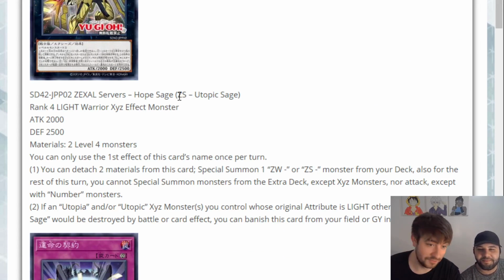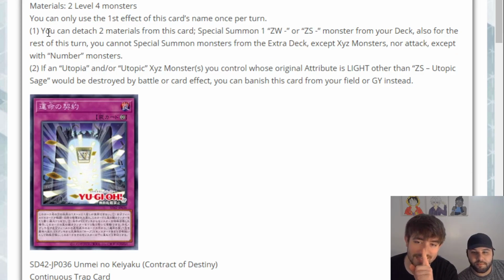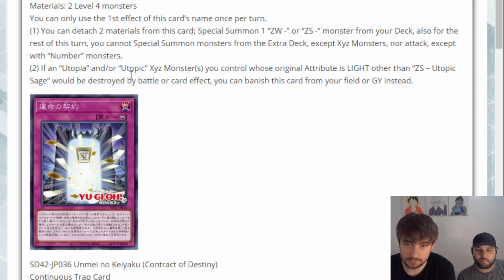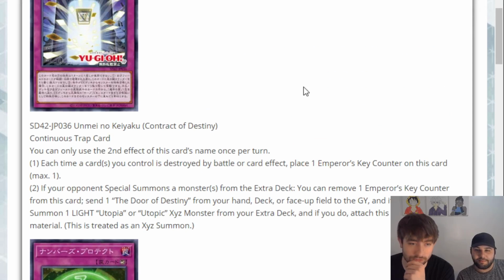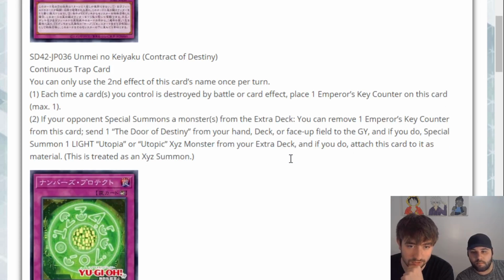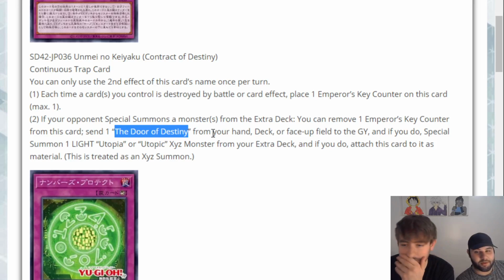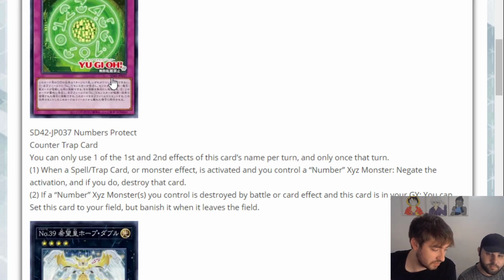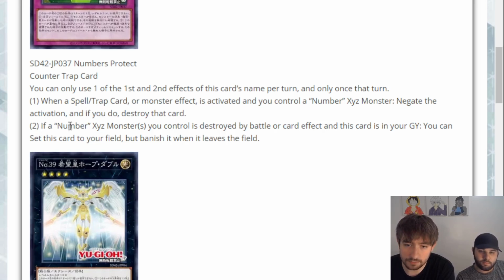YU-GI-OH! NEW UTOPIA XYZ MONSTER IS CRACKED! & A UTOPIA COUNTER TRAP???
SUB. or im uploading mystic mine next week :P

Also lemme know what you think of the new cards below:]